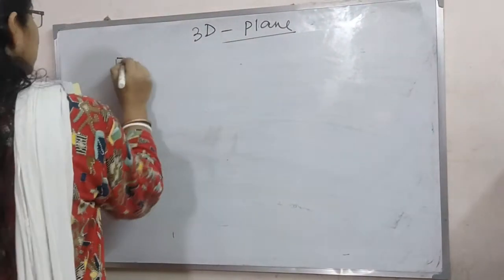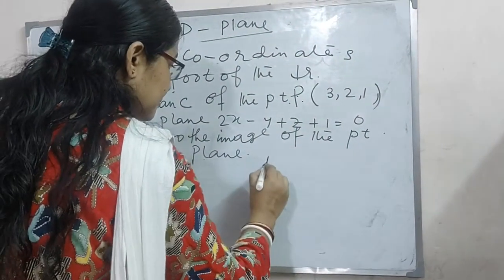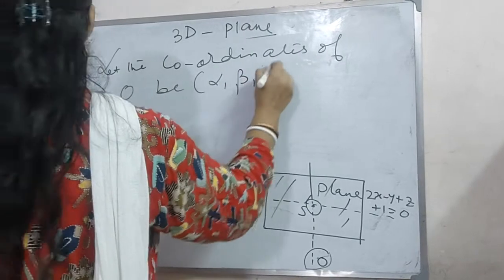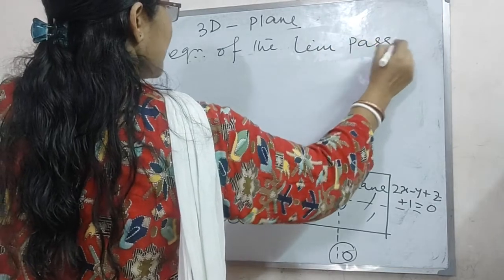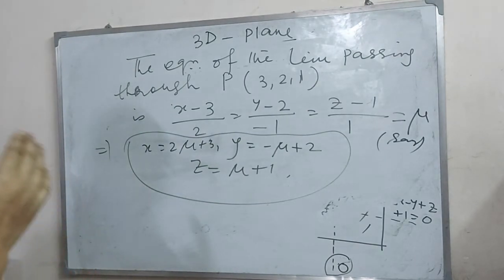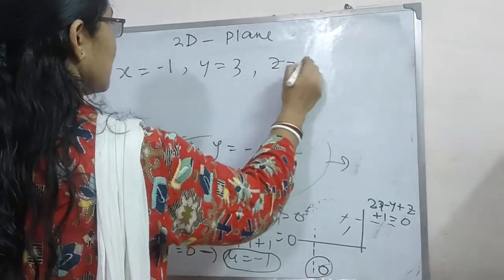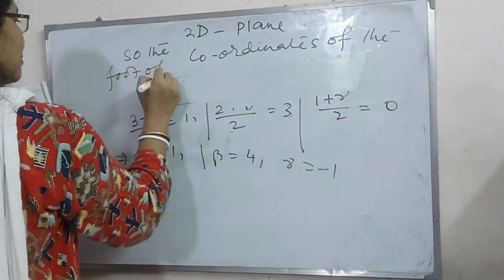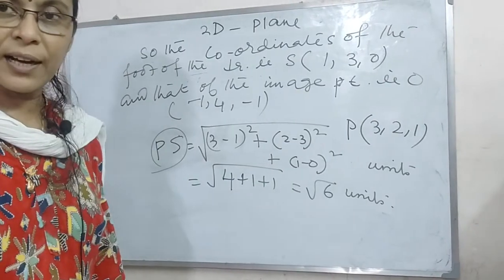Mathematics class 12 3 D plane pr 11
Mathematics class 12 3 D plane pr 11 by kuheli Ma'am